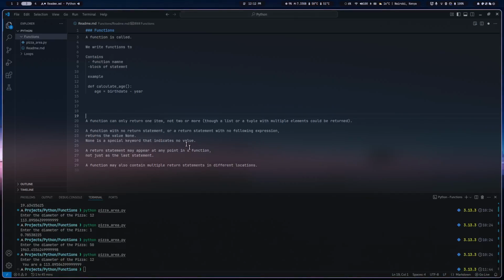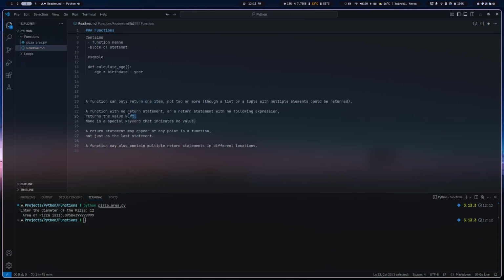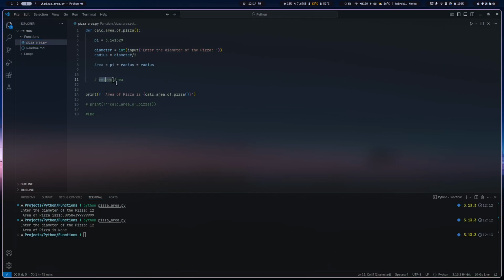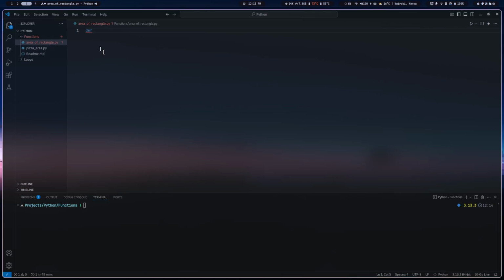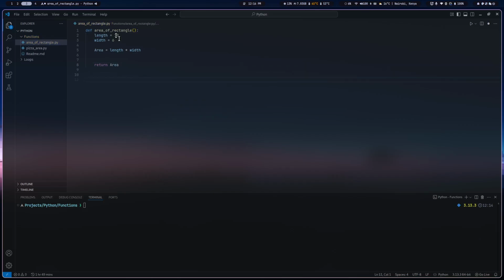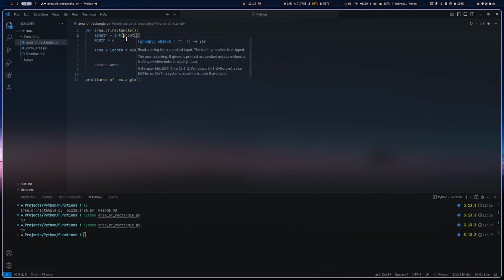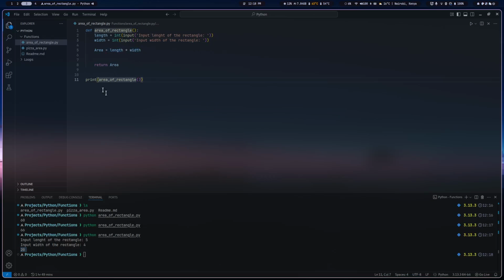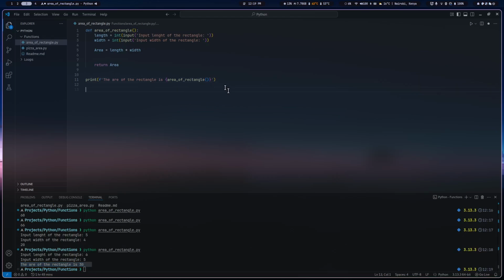Area of rectangle using Function in Python